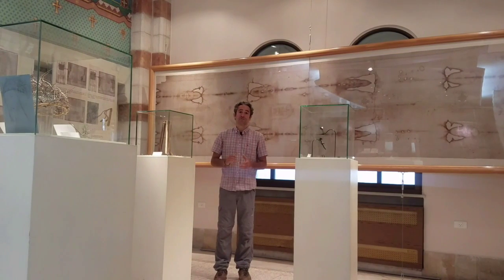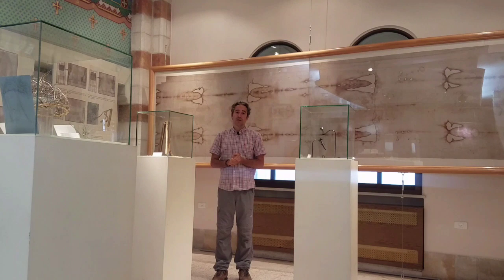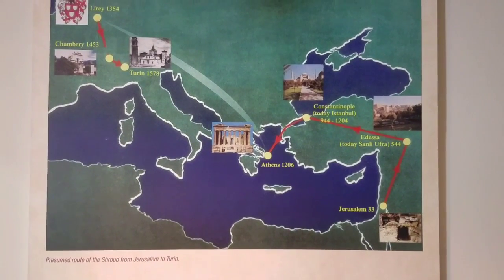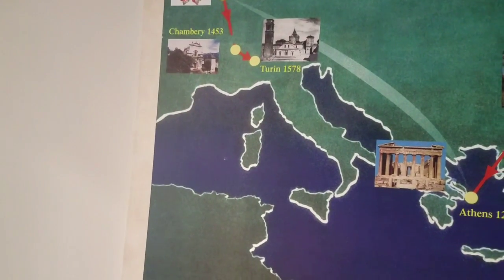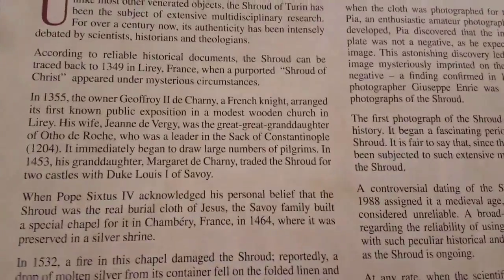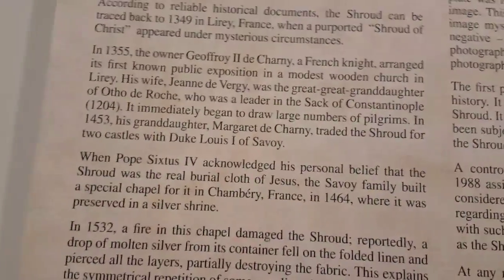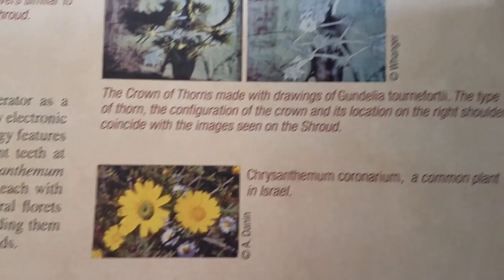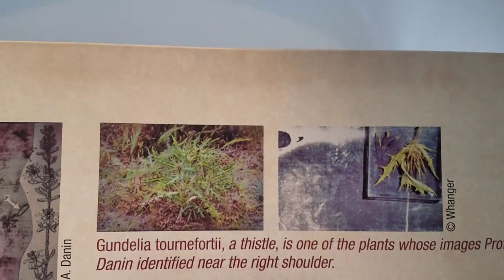Shroud of Turin Exhibit - Jerusalem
Mat 27:59, 60 And when Joseph had taken the body, he wrapped it in a clean LINEN CLOTH, And laid it in his own new tomb, which he had hewn out in the rock: and he rolled a great stone to the door of the sepulchre

Jn 20:4 So they ran both together: and the other disciple did outrun Peter, and came first to the sepulchre. And he stooping down, and looking in, saw the LINEN CLOTH lying

Sudarium of Oviedo
Jn 20:7 And the NAPKIN, that was about his head, not lying with the linen clothes, but wrapped together in a place by itself. Then went in also that other disciple, which came first to the sepulchre, and he saw, and believed.